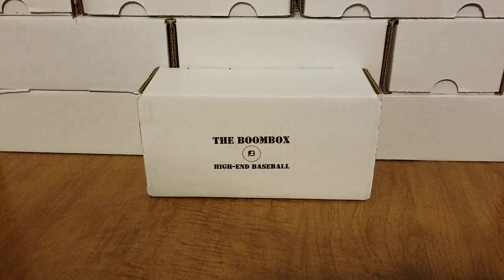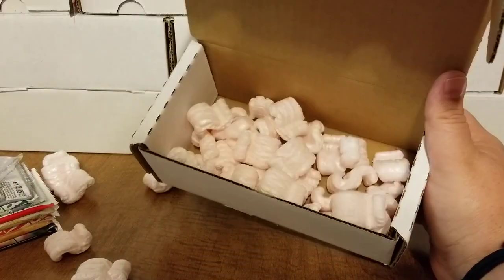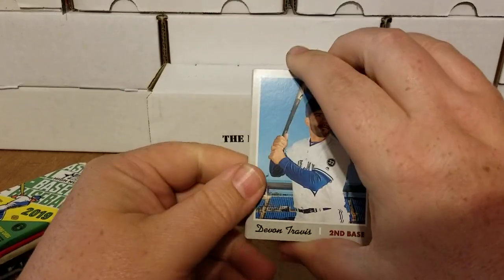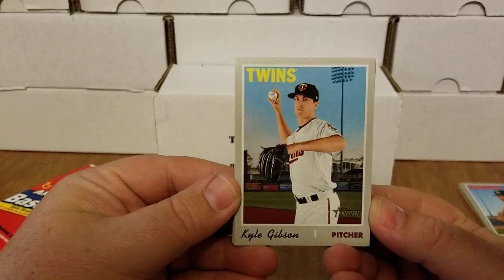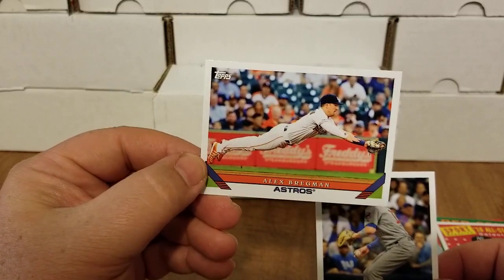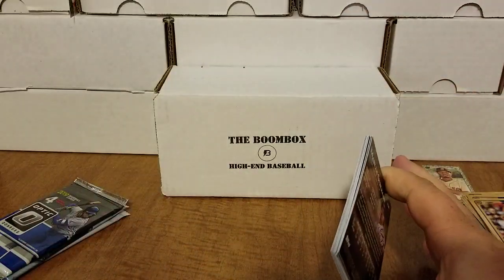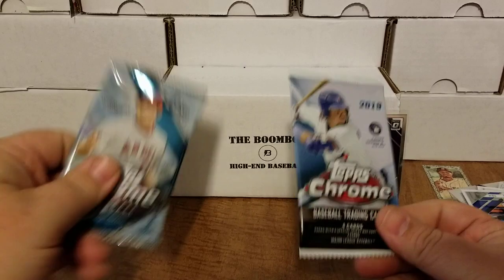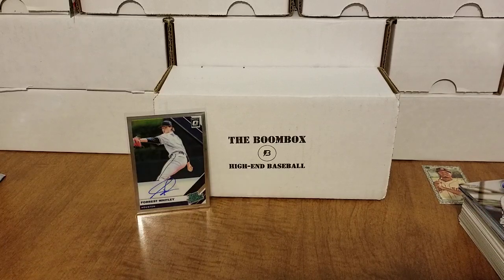High-End Baseball Boombox September 2019!!